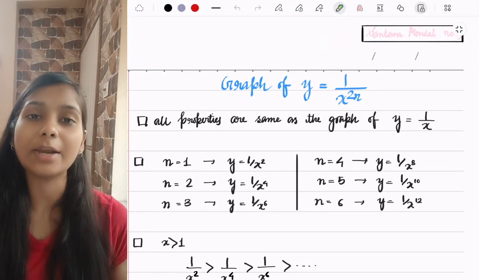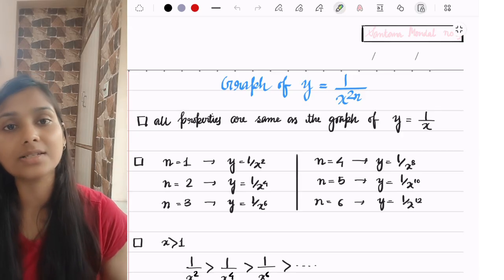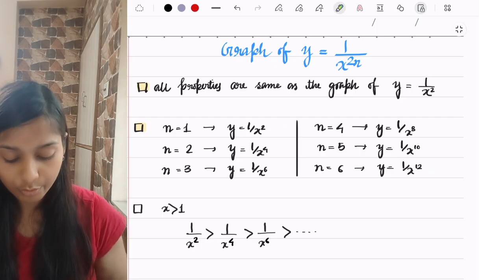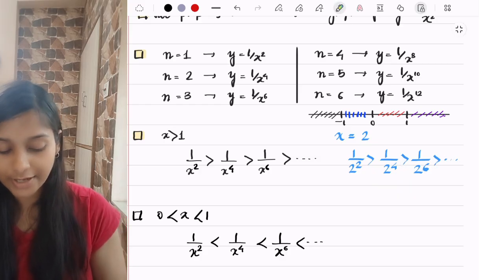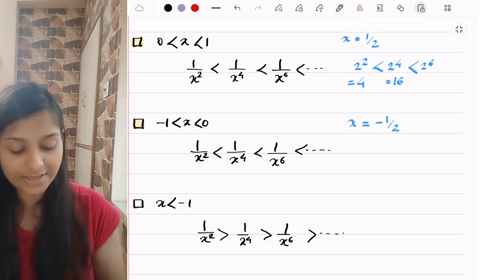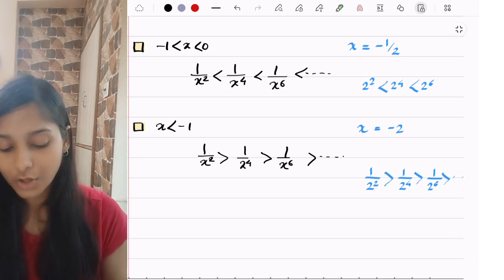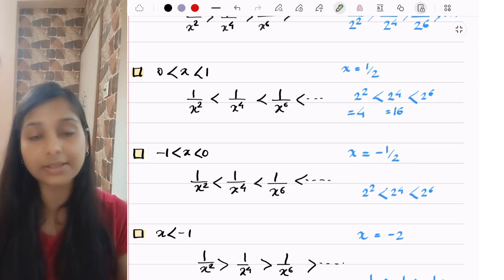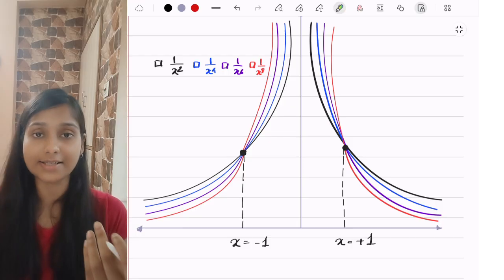Ep. 10 | Graphing y = 1/x^2n (1/x², 1/x⁴, 1/x⁶): Even Reciprocal Functions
Welcome to Episode 9 of our Graphs of Functions series! In this tutorial, we are exploring the generalized family of even reciprocal power functions, represented mathematically as y = \frac{1}{x^{2n}} (where n = 1, 2, 3...).
​Building on y = \frac{1}{x^2}, we’ll compare higher order powers like y = \frac{1}{x^4} and y = \frac{1}{x^6} on the exact same coordinate plane. You’ll learn why these graphs stay strictly in Quadrants 1 and 2, how higher powers make the curve hug the vertical asymptote x = 0 much faster, and how they flatten out along the horizontal asymptote y = 0. This general form is a favorite concept for CBSE, ISC, WBCHSE, JEE Mains, and WBJEE exams!
​📌 What We Cover in This Video:
​Introduction to the Even Reciprocal Family (y = \frac{1}{x^{2n}})
​Comparing y = \frac{1}{x^2}, y = \frac{1}{x^4}, and y = \frac{1}{x^6} side-by-side
​Asymptotic behavior: Rate of approach near x = 0 vs. as x \to \infty
​y-axis (even) symmetry across all even reciprocal powers